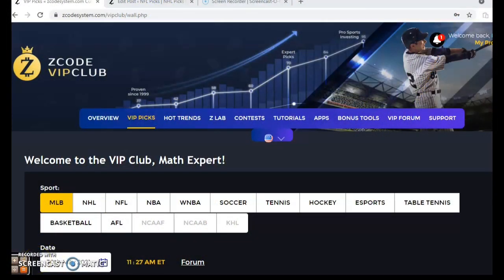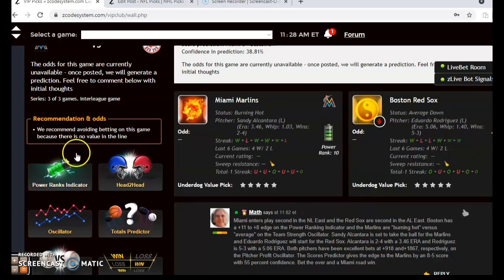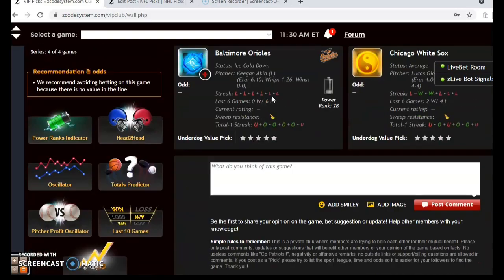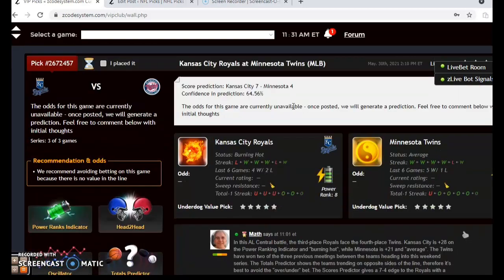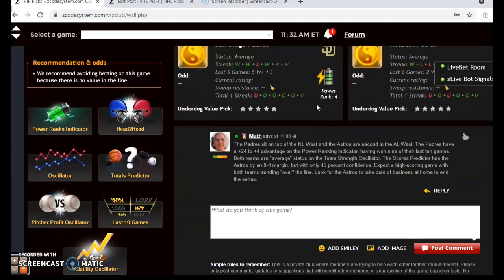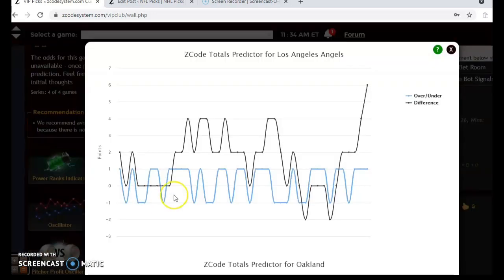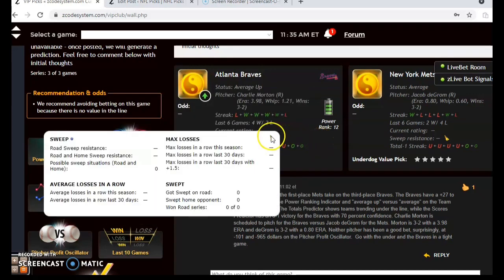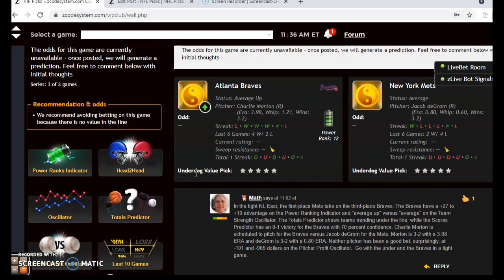MLB Picks May 30: Braves and Mets Battle in NL East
The second month of the MLB season is nearly in the books and teams continue to battle for position within their division.  There’s a full slate of games scheduled for Sunday, May 30 with the Braves and Mets headlining the action.

00:00 Lets Start!
00:48 Miami Marlins versus Boston Red Sox
03:00 Kansas City Royals versus Minnesota Twins
03:35 San Diego Padres versus Houston Astros
06:00 Los Angeles Angels versus Oakland Athletics
07:57 Atlanta Braves versus New York Mets